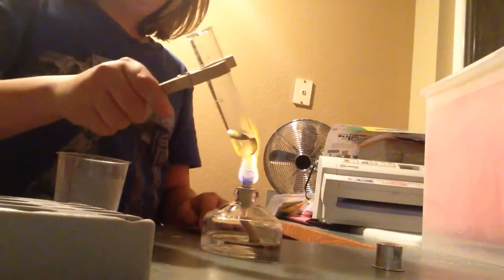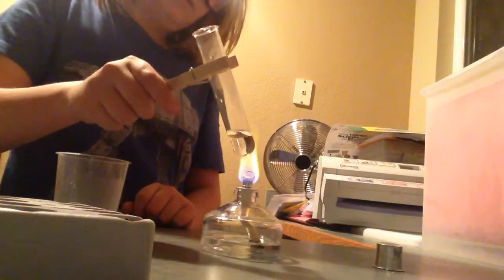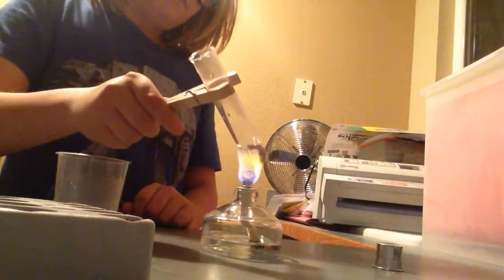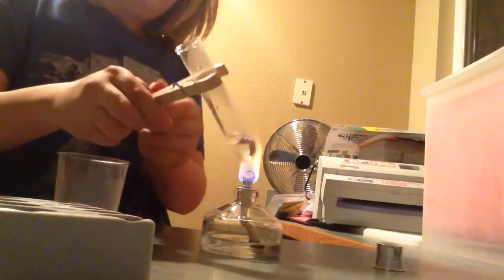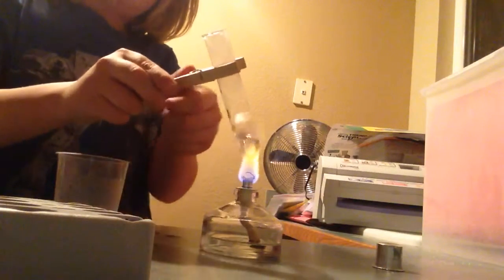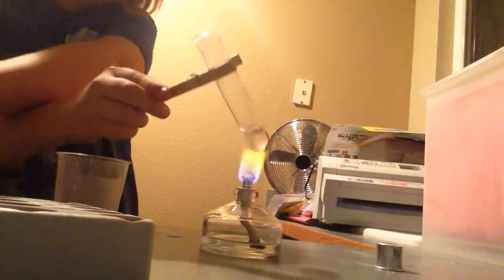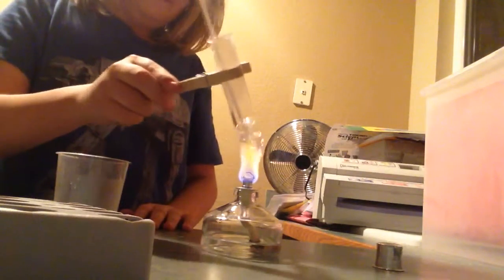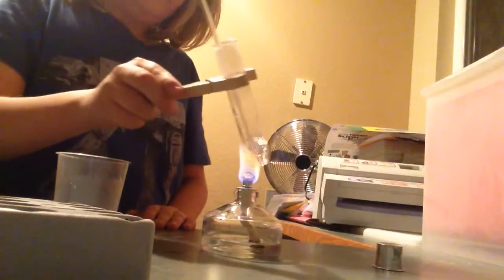How to prevent boiling water spashes. (Chem C3000)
In this video i do the Chem C3000 experiments 1 and 2. it is a proof of concept for the boiling rod.